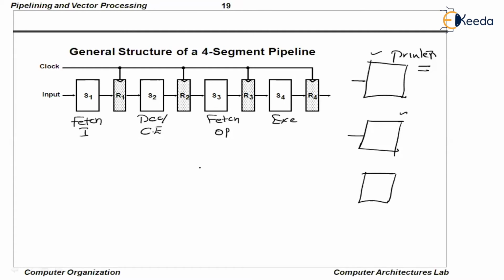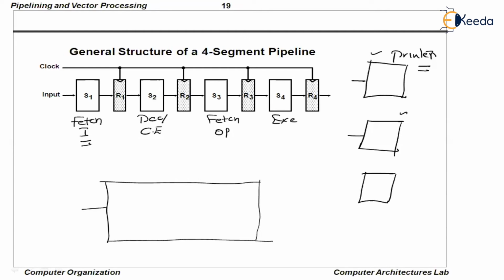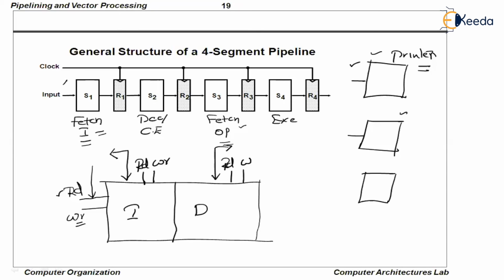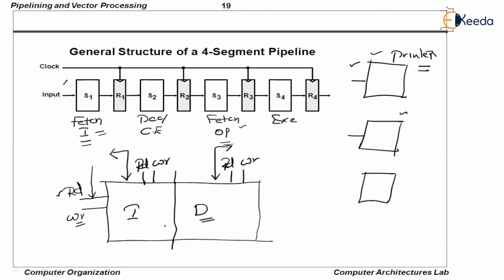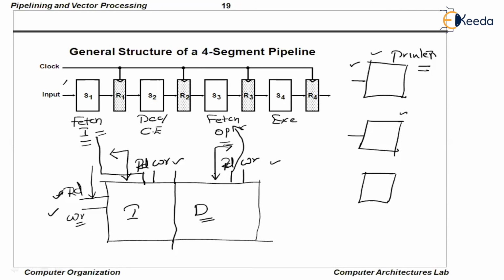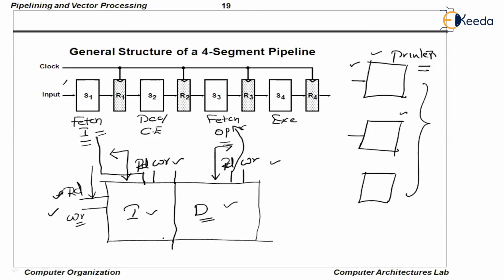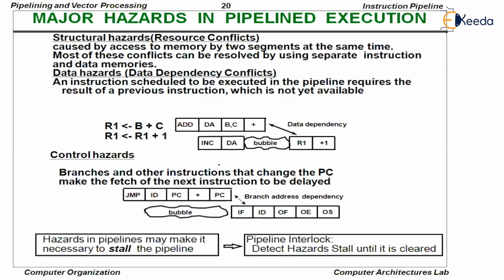Mastering Hazards In Digital Circuits | Pipelining For GATE | Part 1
In this video, we will delve into the fascinating world of digital circuits, focusing on the concept of pipelining. We will discuss how hazards can occur in pipelining and how they can be effectively managed. This is the first part of our series on "Handling Hazards", aimed at providing comprehensive knowledge for GATE aspirants and Computer Science Engineering students.

Key points covered in this video:
1. **Introduction to Pipelining**: Understand the basic concept of pipelining in digital circuits.
2. **Types of Hazards**: Learn about the different types of hazards that can occur in pipelining.
3. **Handling Hazards**: Get insights into various techniques used to handle hazards in pipelining.

Happy Learning.